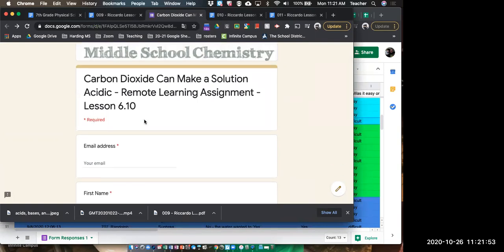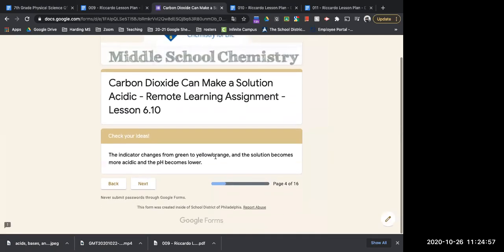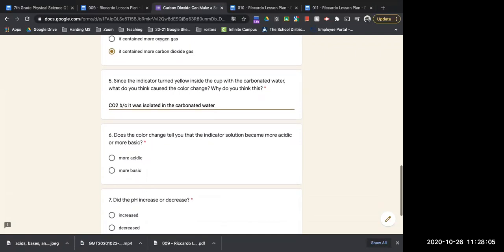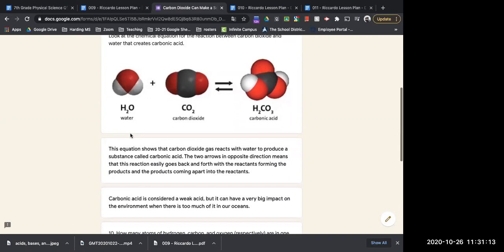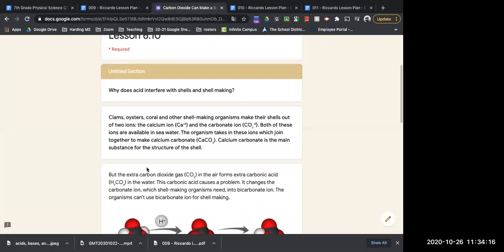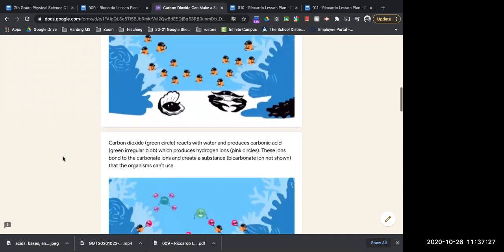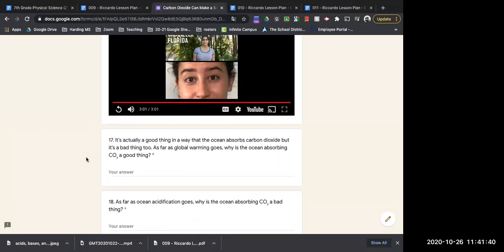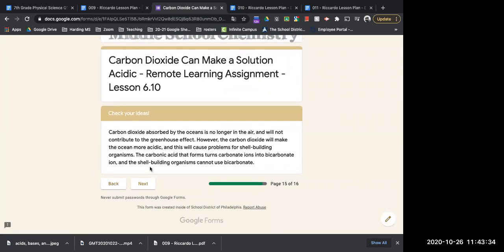Carbon Dioxide Can Make a Solution Acidic - a Riccardo Demo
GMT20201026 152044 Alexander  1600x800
Remote Learning Assignment - Lesson 6.10